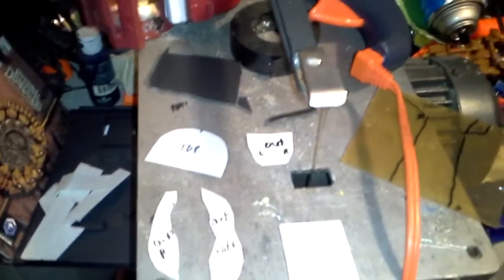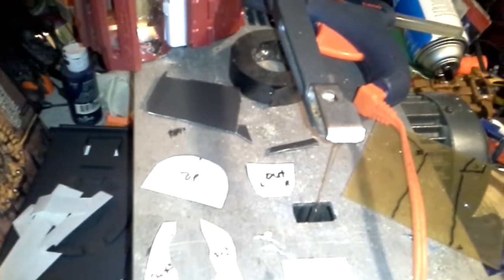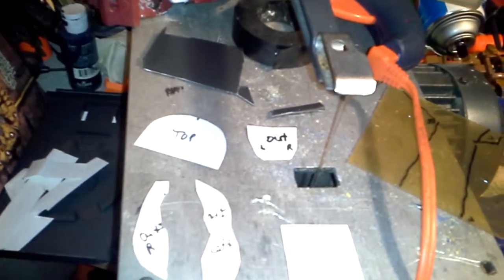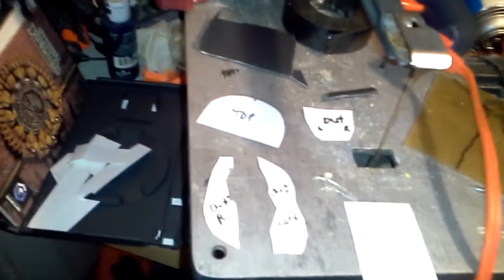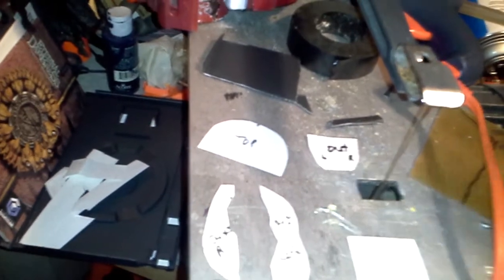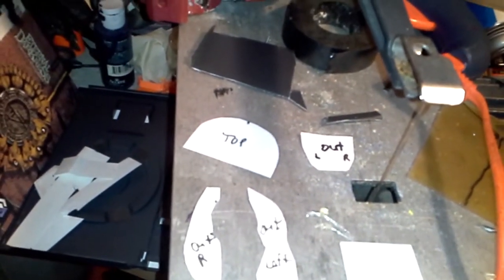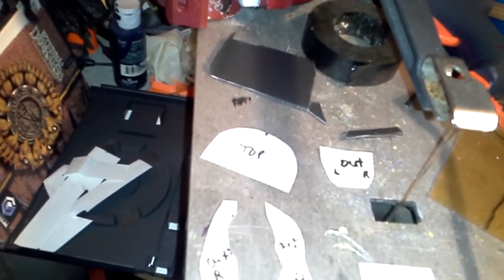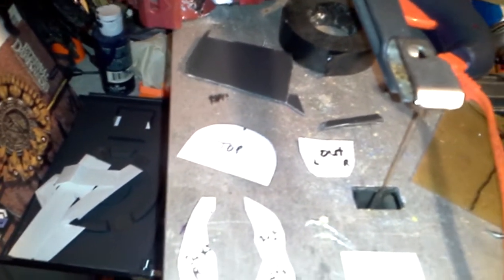Update video new project: Nerf warehouse!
Hey what up YouTube I know its been awhile , I've been in the middle of a move movin all of my nerf guns to a nerf warehouse this is a filler video that I wanted !stay tuned for the warehouse